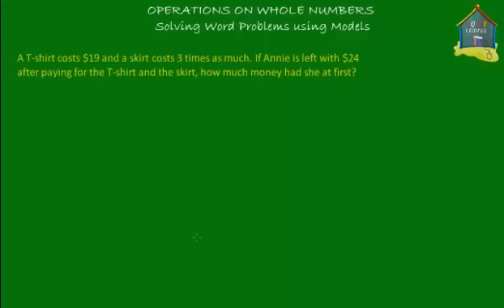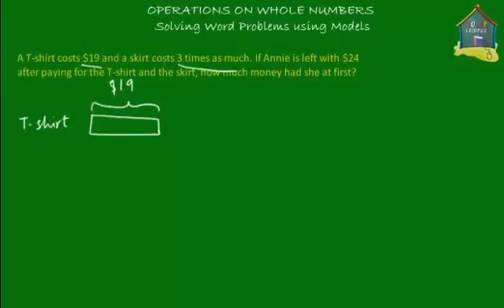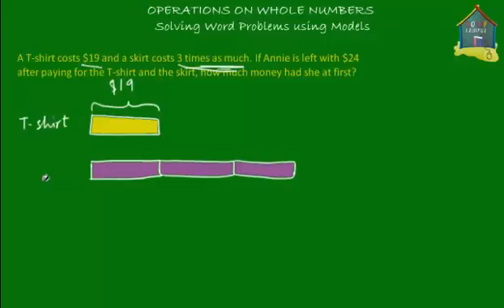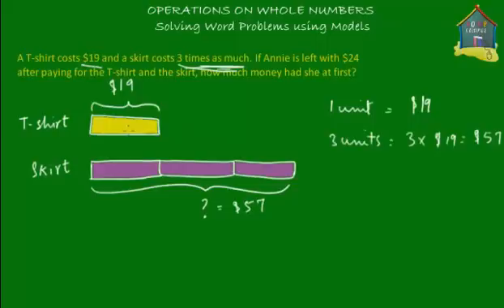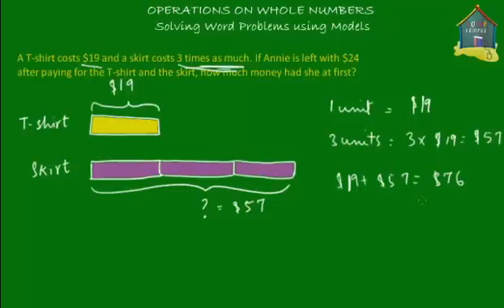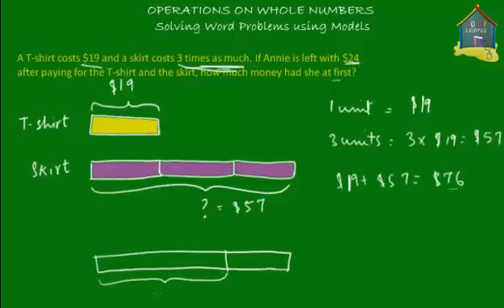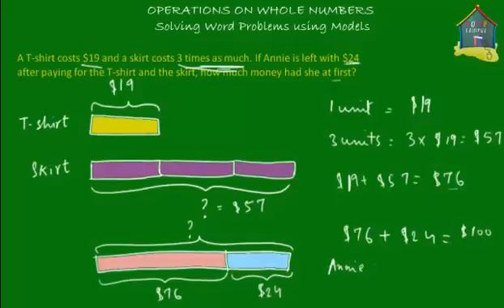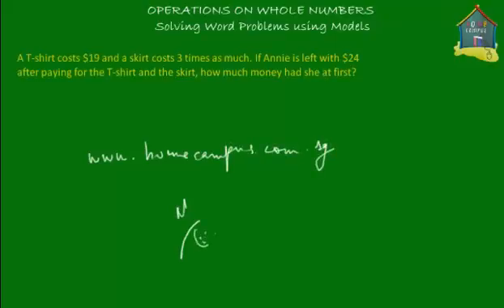Grade 5 Math: Whole Numbers, Word Problem Q1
: Learn how to use models to understand and solve word problems on whole numbers. Practice your skills and see how good you are getting at math